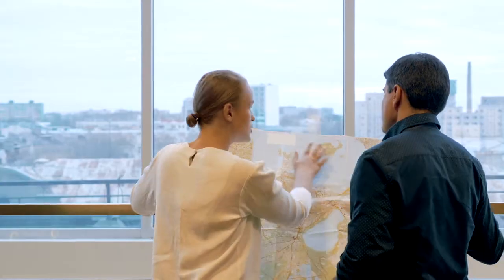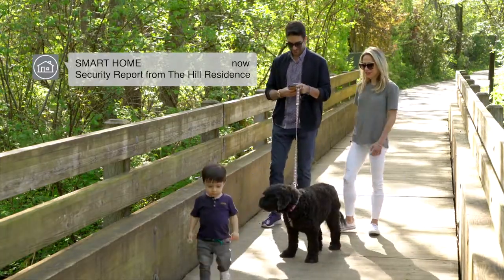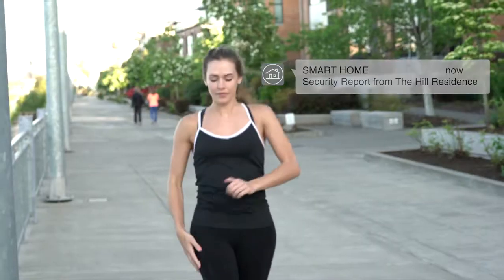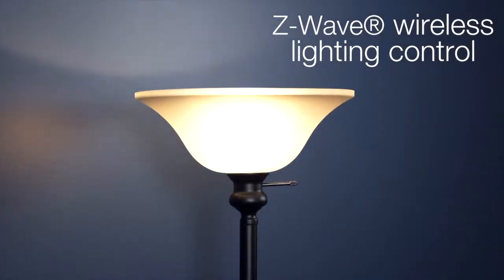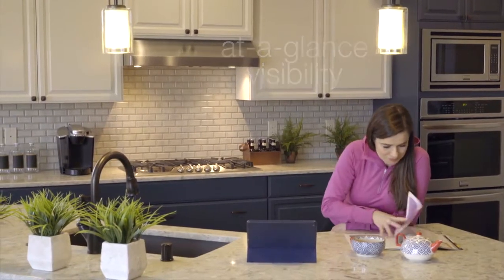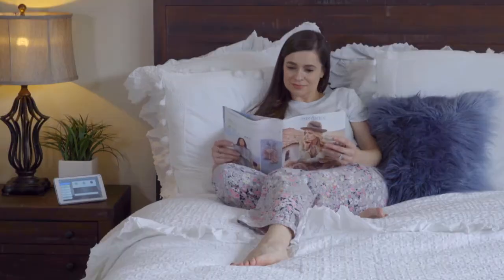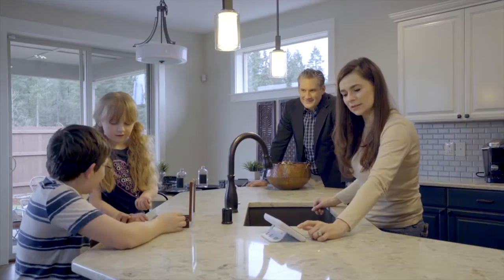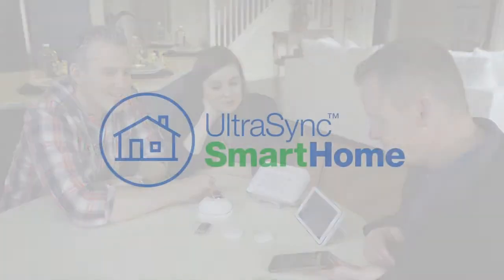Interlogix's UltraSync EcoSystem Overview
In a world that relies more and more on connectivity, demand for easy to use security and SmartHome technology is a growing expectation for both home and business owners alike. Today’s consumers want devices that keep them in sync with their day to day activities and ever changing schedules simply and affordably.

UltraSync brings it all together so you can support the changing demands of today’s smart home. Rising to meet these complex demands, the UltraSync Ecosystem applies industry leading
technologies to create smart homes and buildings that provide connectivity to homeowners and anytime, anywhere.
The system includes:
• Two controllers – Self-contained Hub and Modular Hub which offer a convenient access point to control all of the functions of the system, including numerous sensors and partitions with the ability to customize multiple user access.
• The award winning UltraSync SmartHome mobile app. The app provides quick and convenient access to the whole UltraSync Ecosystem, enabling complete control from virtually anywhere. With powerful and easy to use automations and compatibility across for iOS and Android™ devices, the UltraSync app extends the programming and interactive capabilities of UltraSync beyond the user’s front door.
• The UltraSync 7” TouchScreen connects the the UltraSync Hub wirelessly and provides at a glance visibility to system status and easy operation through an icon-operated interface that allows system owners control of their system from multiple locations throughout their property.
• Interlogix Intrusion Detection and Life and Safety Sensors
• Z-Wave Smart Devices
• UltraSync IP/Wi-Fi Cameras
• The UltraSync Dealer Portal
UltraSync’s full basket solution of industry leading hardware and software gives consumers the remote connectivity and automation they want, while helping you expand your installation base
and grow your business with speed, security and convenience.
Speed
Because UltraSync’s system intelligence and command processing resides at the hub, signals between mobile devices and the hub happen almost instantaneously. Arming/Disarming the
hub happens in less than half a second while most Z-Wave commands are completed in less than 1.5 seconds.
Security
UltraSync provides peace of mind with increased security through encrypted alarm signal transmissions, retaining account information in the Hub, and Rapid Pulse Entry Protection.
• Because communications between an UltraSync Hub and the Monitoring Station are
encrypted, it is virtually impossible to intercept and modify transmissions.
• Account information is kept safe and secure on the UltraSync Hub eliminating the risk of exposure associated with cloud based data servers.
With Rapid Pulse Entry Protection constantly monitoring the connection of the Hub, disruptions are instantly relayed from our servers to the Monitoring Station.
Convenience
In addition to providing safety and security for system owners, UltraSync adds incredible convenience through the robust interactive capabilities of our award winning app.
The UltraSync app provides quick and convenient access to the whole UltraSync Ecosystem, enabling complete control from virtually anywhere. With powerful and easy to use automations and compatibility across for iOS and Android™ devices, the UltraSync app extends the programming and interactive capabilities of UltraSync beyond the user’s front door.
UltraSync™ Ecosystem is a smart and affordable security solution designed for customized solutions and easy installation. The ability to remotely configure and service systems via a web portal, downloader or mobile app, minimizes downtime for homeowners and install time
for you. With a reduced need for face-to-face interaction, the system saves you time and money on service calls and truck-rolls.

UltraSync is the hottest thing in Secure SmartHome technology and is a great tool for helping you grow your business. Talk to your Interlogix Sales Representative to learn more about becoming an UltraSync Certified Reseller.